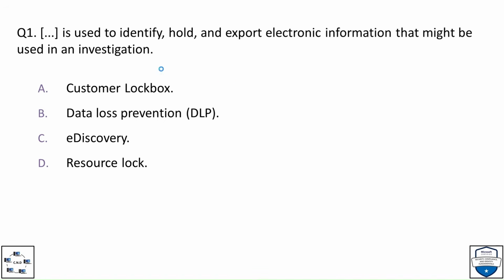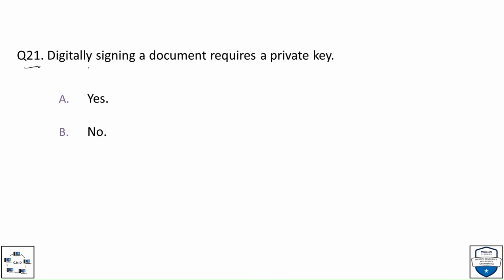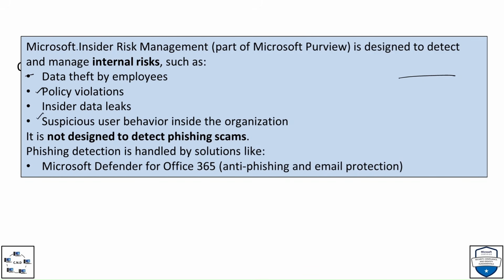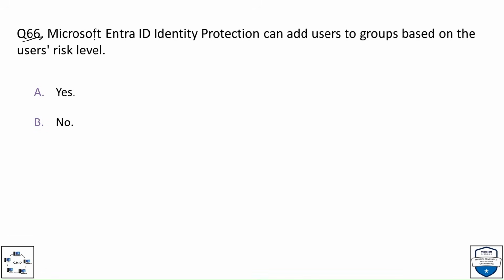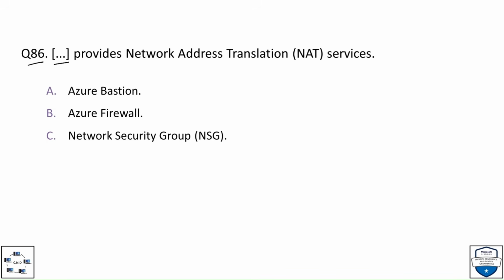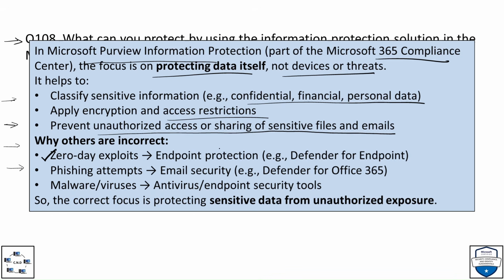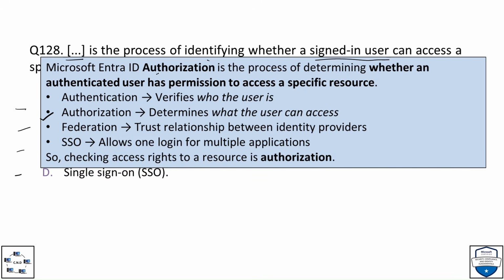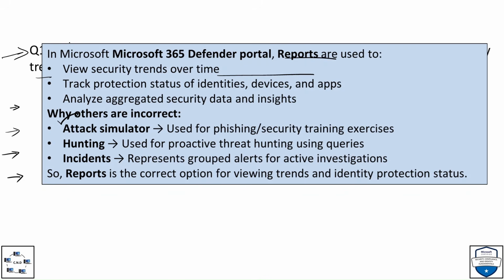SC-900 Practice Questions | 150 Questions & Answers | Full Exam Prep 2026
Prepare for the Microsoft SC-900 Certification Exam with this complete collection of 150 Practice Questions and Detailed Answers!

This comprehensive SC-900 exam preparation video combines all three parts of our popular practice question series into one complete resource, covering the key concepts required to pass the Microsoft Security, Compliance, and Identity Fundamentals (SC-900) certification exam.

Whether you're a beginner in cybersecurity, an IT professional, or preparing for your first Microsoft security certification, these exam-style questions and explanations will help reinforce your understanding and identify knowledge gaps before exam day.

Topics Covered

✅ Security, Compliance & Identity Fundamentals
✅ Microsoft Entra ID (Azure AD)
✅ Authentication & Authorization
✅ Microsoft Entra ID Identity Protection
✅ Privileged Identity Management (PIM)
✅ Hybrid Identity & Microsoft Entra Connect
✅ Microsoft Defender for Identity
✅ Microsoft Defender for Cloud Apps
✅ Microsoft Sentinel (SIEM & SOAR)
✅ Microsoft Purview
✅ Data Loss Prevention (DLP)
✅ Sensitivity Labels
✅ Information Protection
✅ Compliance Manager
✅ eDiscovery
✅ Secure Score
✅ Azure Security Controls
✅ Azure Policy & Governance

🎯 Azure Administrators
🎯 Cybersecurity Beginners
🎯 Security Analysts
🎯 Students Learning Microsoft Security Technologies

✔ Pause before each answer and test yourself
✔ Track your score throughout the video
✔ Review explanations carefully
✔ Rewatch difficult sections
✔ Combine with Microsoft Learn and hands-on labs

This video is designed to help you build confidence, improve retention, and maximize your chances of passing the SC-900 exam on your first attempt.